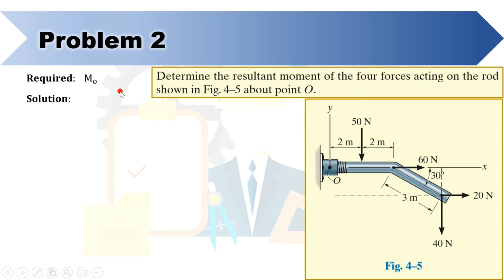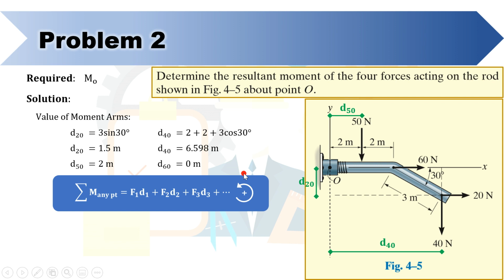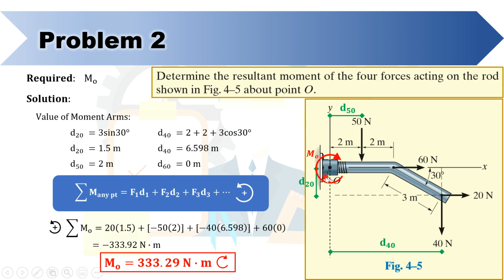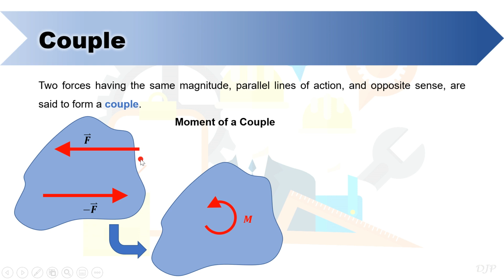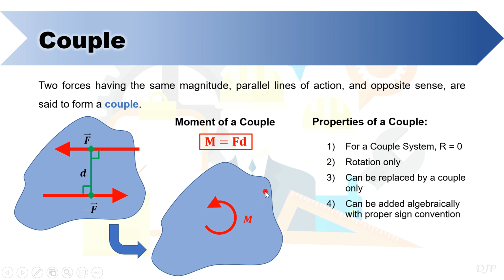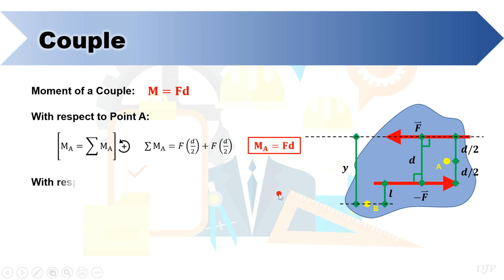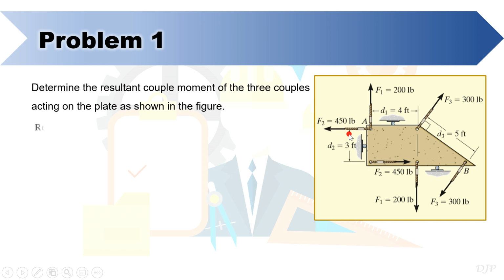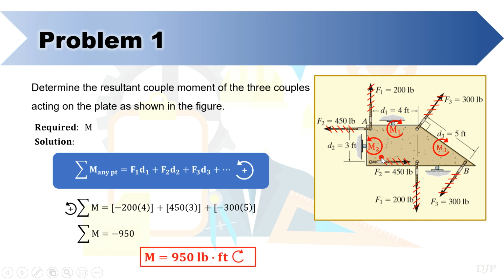Moment of a Force (Part 2.1) - Concept of Couple